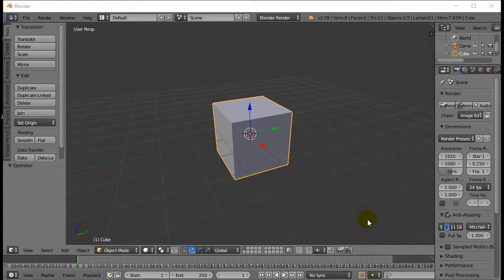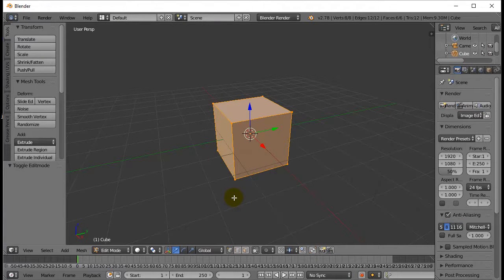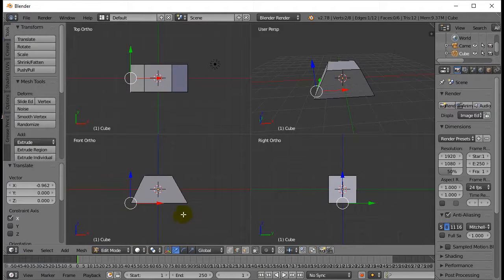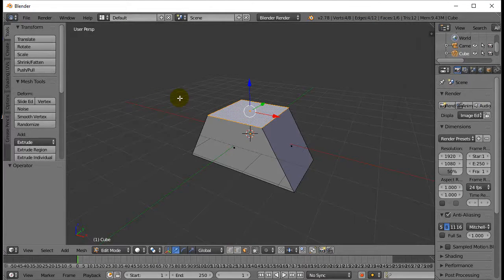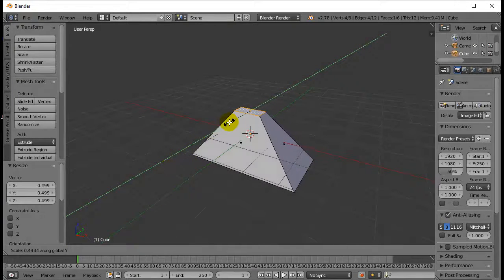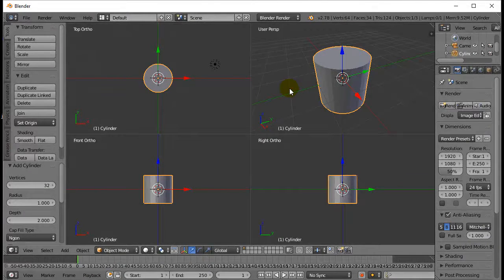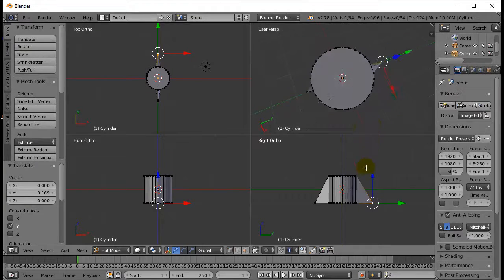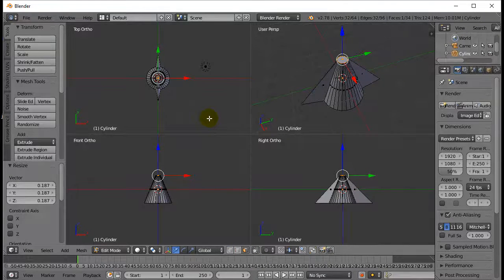Blender Edit Mode Basics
Blender edit mode.  How to enter edit mode and start editing object meshes in edit mode.